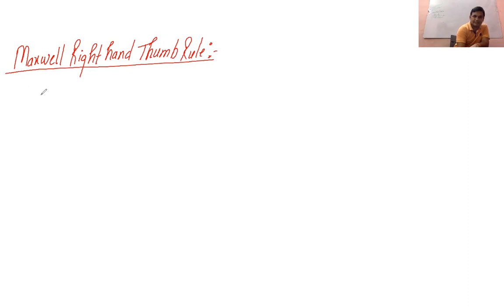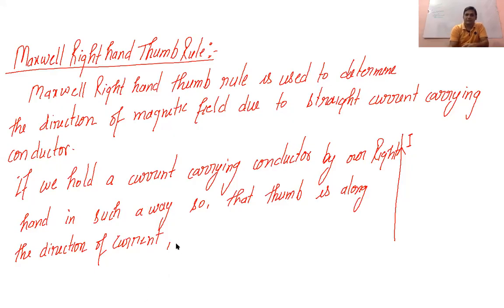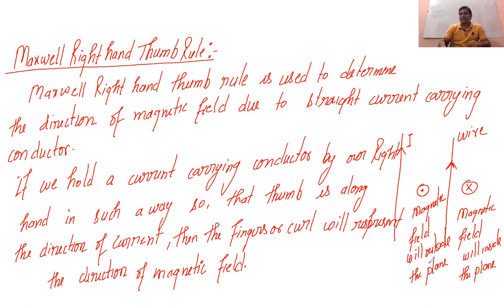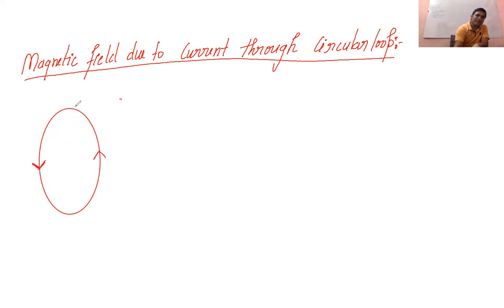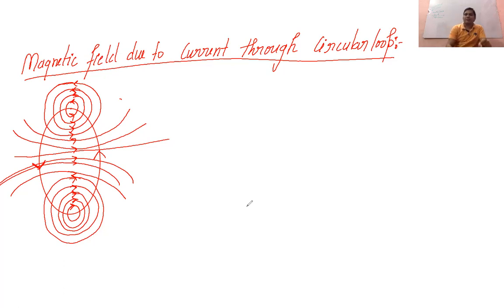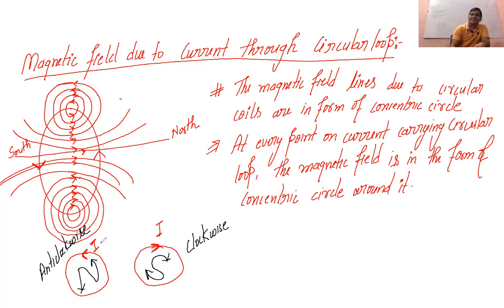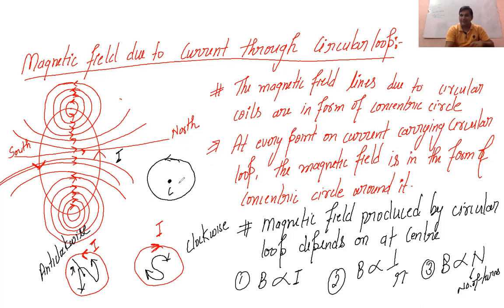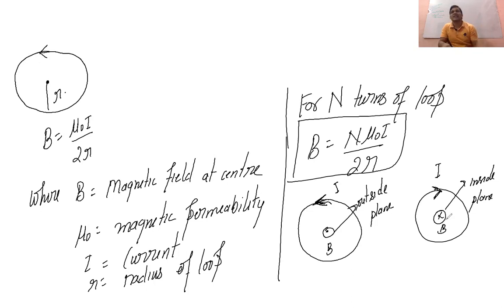Class X Science(Physics) Magnetic effect of Electric Current III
Science(Physics) for CBSE/UP Board